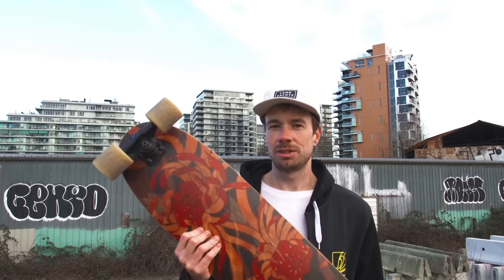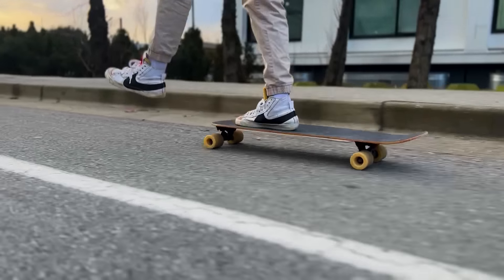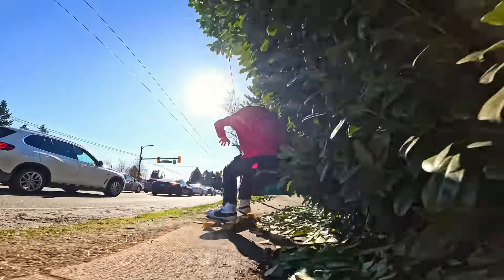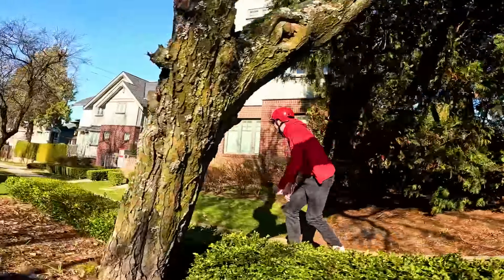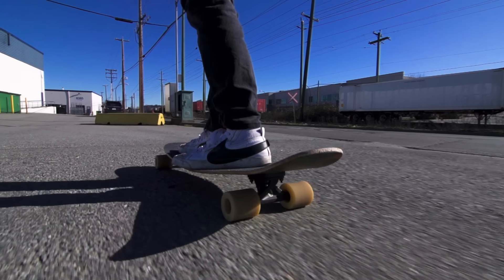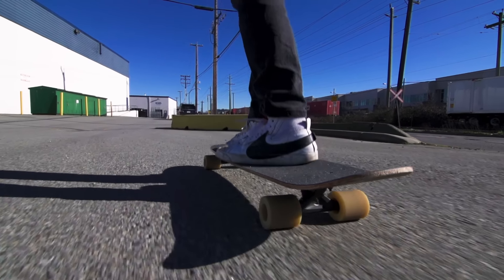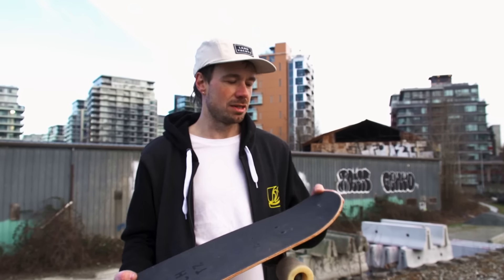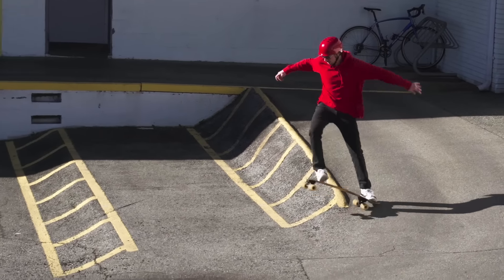Dodger - Flexy Cruiser by Landyachtz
The return of a team favourite! Dodger. This snappy cruiser board is something every quiver needs. The ultimate mix of Cruiser board and Longboard.
Length: 35.3"
Width: 8.6"
Wheelbase: 22.5"
Available as a complete or deck only